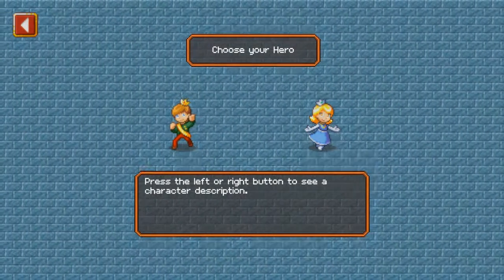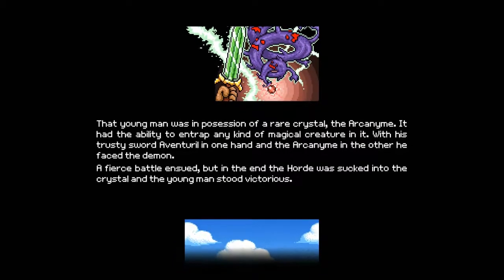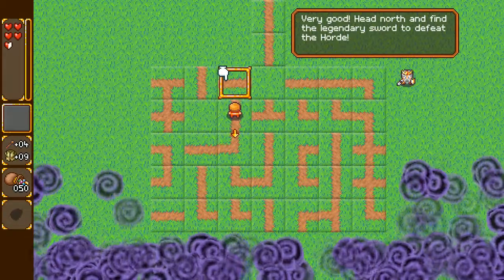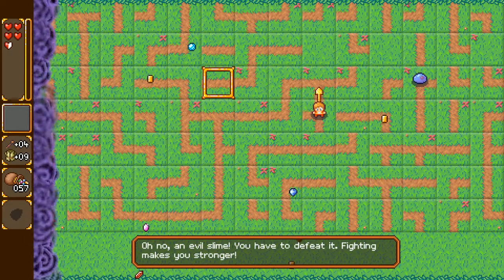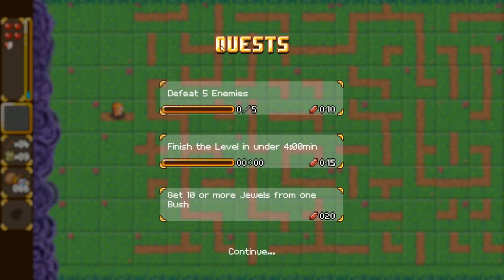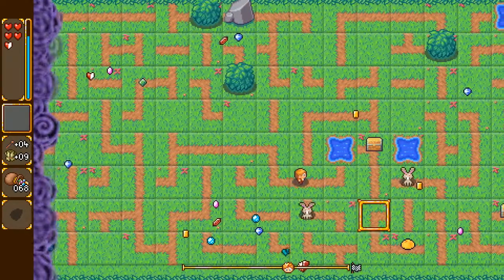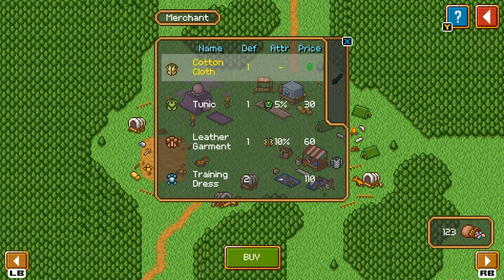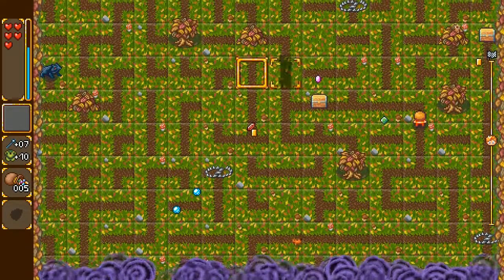SwapQuest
SwapQuest is a captivating new mix of easy-to-learn puzzle mechanics and old-school RPG elements.